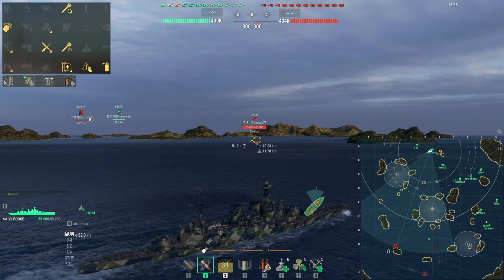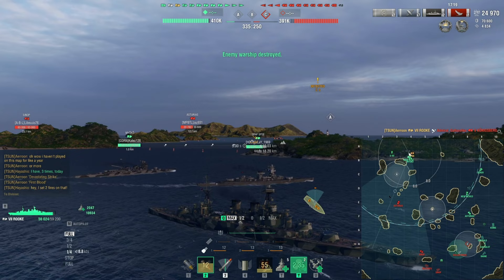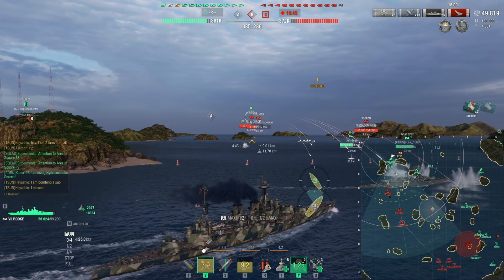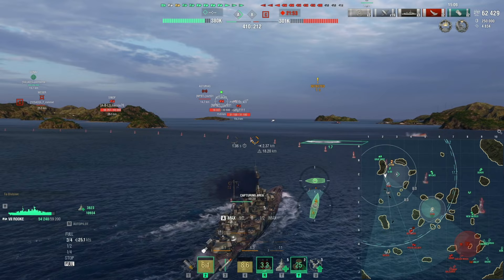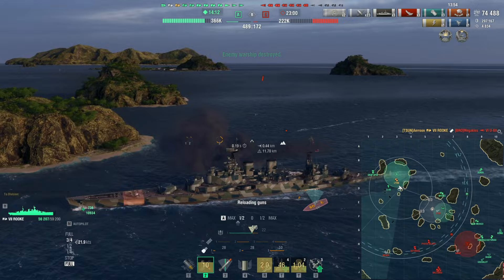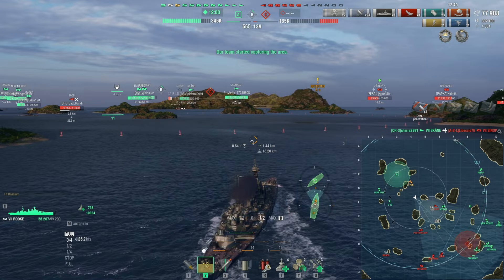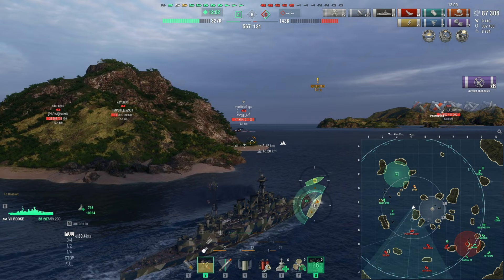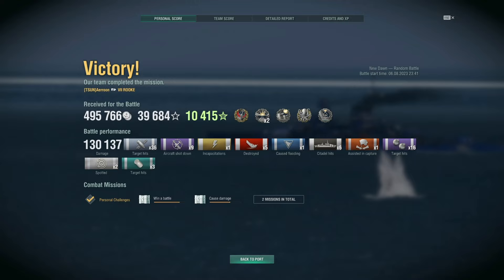World of Warships: Rooke is Definitely Amazing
Rooke is an amazing ship. Definitely one of my favorites of T7. She just does everything so well compared to her peers.

0:00 Intro
0:10 Captain Skills & Upgrades
0:20 Rooke Match
7:45 End Screen
8:13 Outro

World of Warships footage of the tier 7 Royal Navy battlecruiser Rooke.